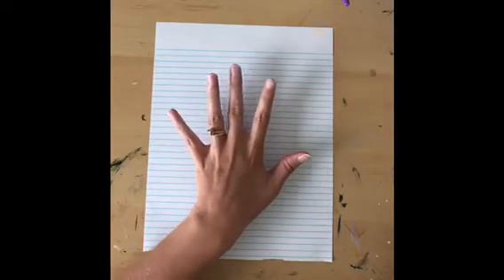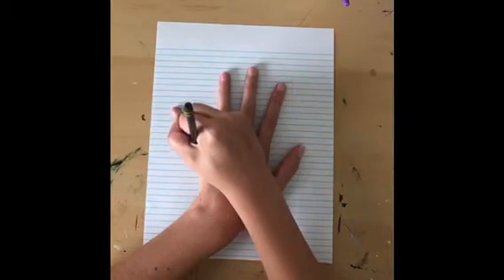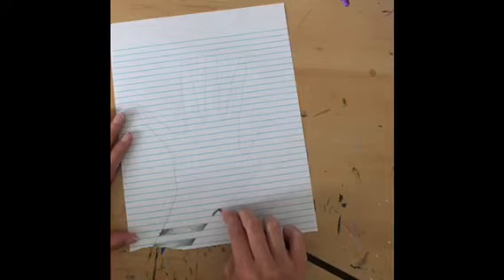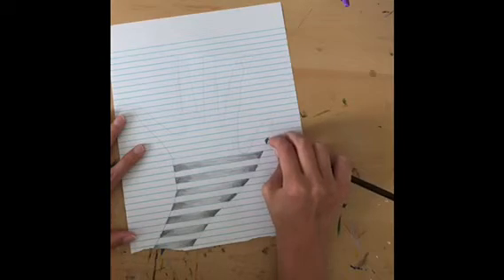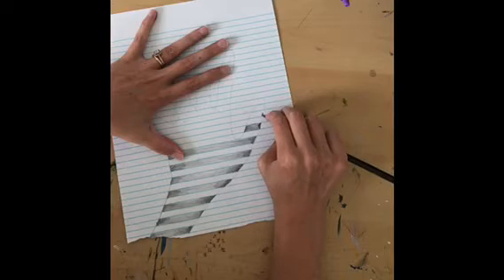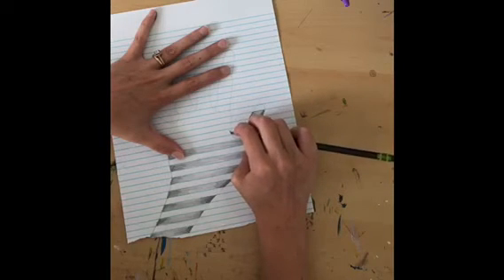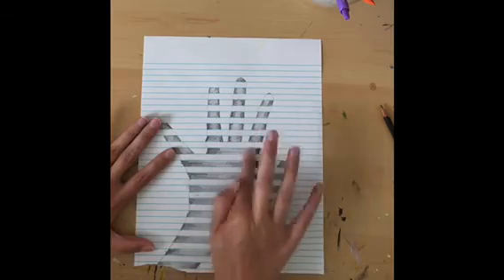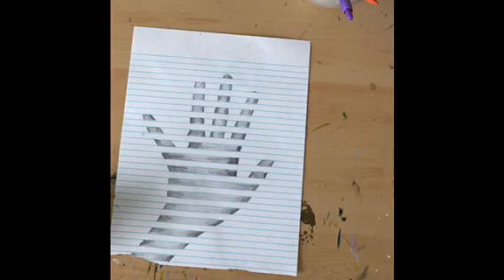Trapped Hand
Optical Illusion Art or Op Art is the Art that fools the eye.

For this Optical Illusion, you will need a lined piece of paper and a pencil.